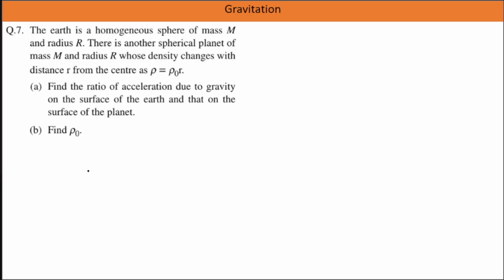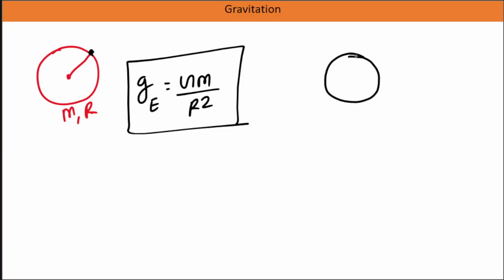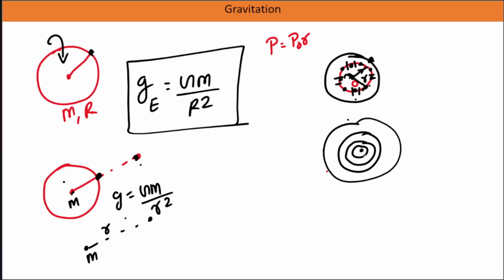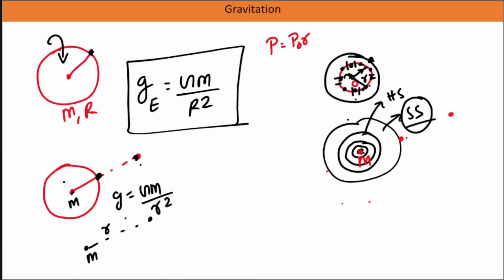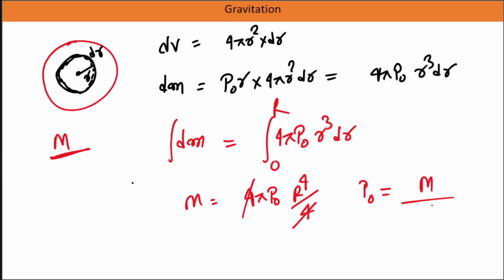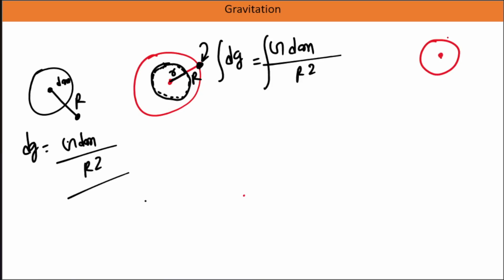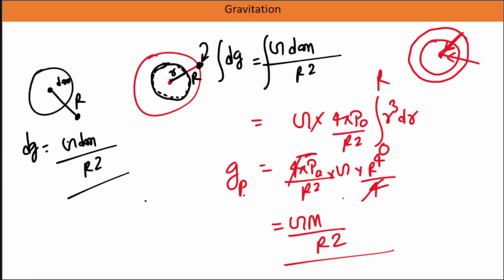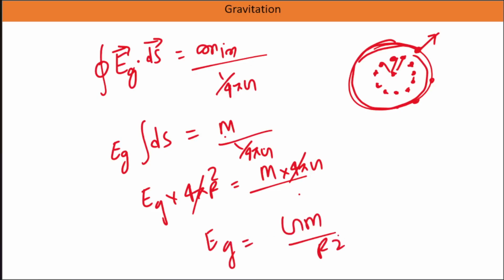Gravitation Question SBT Q7 | Variable Density Planet | 3 Methods Discussed | JEE / NEET Physics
In this video, we solve Question 7 from the SBT book (Gravitation chapter) — a conceptual and mathematical problem comparing acceleration due to gravity on two spherical planets:

🌎 Planet A (Earth-like) — homogeneous sphere of mass M and radius R.

🪐 Planet B — same mass and radius, but density varies linearly with distance from the center: ρ = ρ₀ r.

We find:
1️⃣ The ratio of acceleration due to gravity on their surfaces.
2️⃣ The value of ρ₀ using integration and mass equivalence.

Concepts covered:

Gravitational field due to a sphere

Mass element integration in variable density bodies

Gauss’s Law in gravitation

Comparison of gravitational acceleration for non-uniform bodies

👉 Methods used:

Direct gravitational formula

Integration method (using spherical shells)

Gauss’s Law for gravitation

📘 Perfect for:

Class 11 & 12 Physics (Gravitation chapter)

JEE Main/Advanced & NEET aspirants